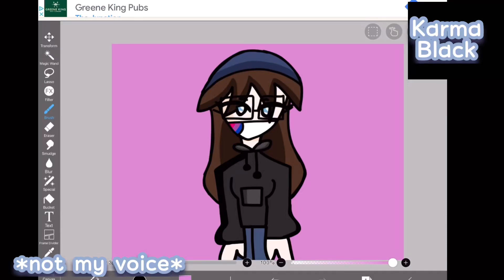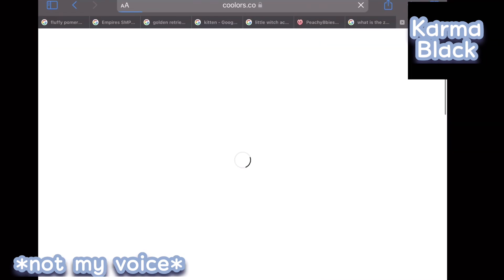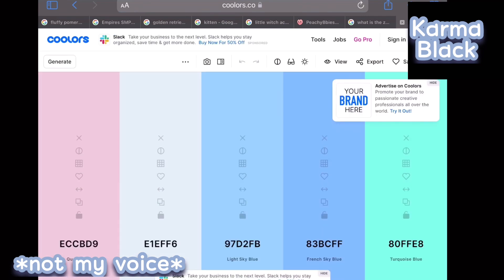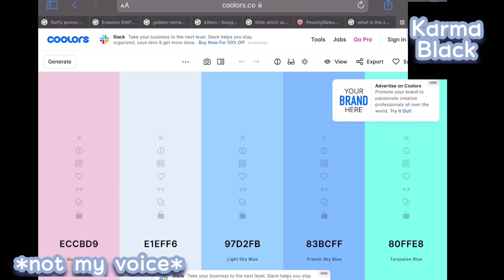I tried changing my colour scheme with Coolor AND THIS HAPPENED…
Sooo… the thumbnail wasn’t exactly a representation of what happened in this video- that’s just being a YouTuber here for you kids. All the voices in this video is not mine, I used a generator but it picked up some backround noise ✨